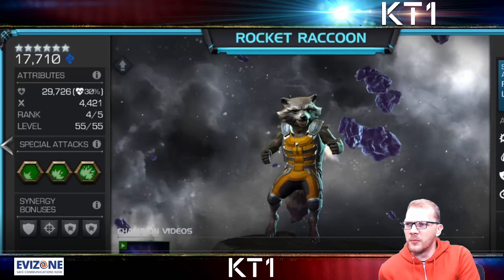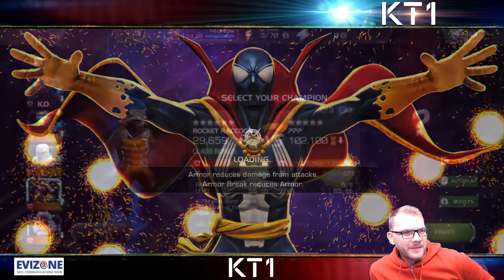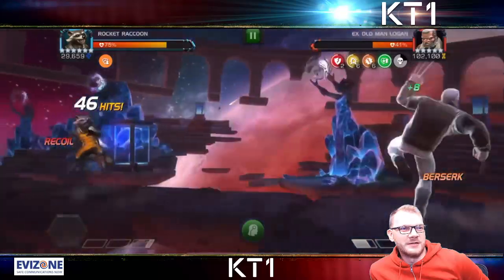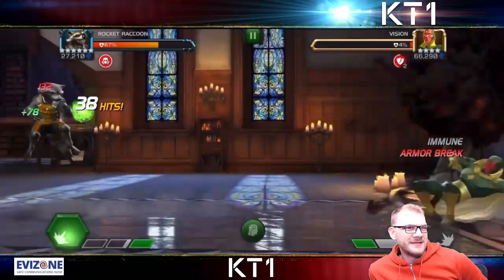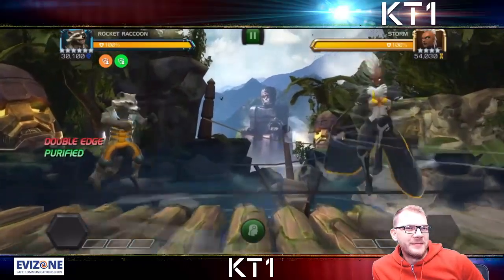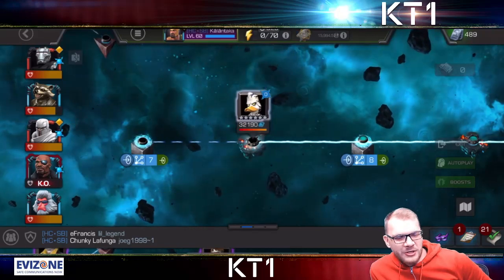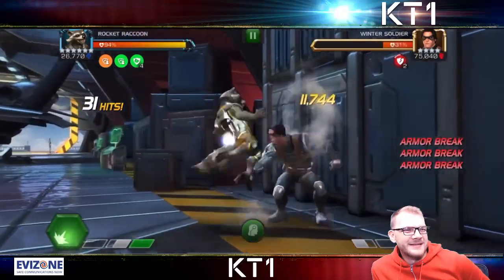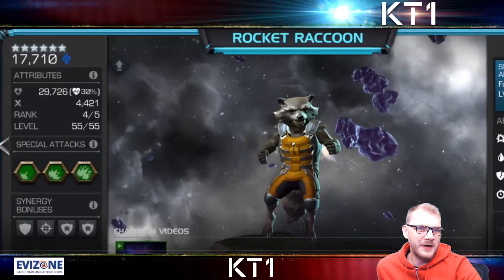Little Trash Panda Has A Big Stick! Rank 4 Rocket Racoon Can Do DAMAGE!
Best Way To Get In Touch With Me And Submit Videos!

The GOAT Comrade Daddys!
1 - Realsensei
2 - MrWTF
3 - Messiah66
4 - J Family
5- -ZeroFrostNinja
6 - DΛΣПΣЯYƧ
7 - XLR8 khun
8 - Harshbawa1
9 - Chels

Greetings summoner,

Jacob - Jacobkanda
DIA - Diabolixide
JJ - jackjack19831
KT1 - TheKiryu
Mandalorian: elmandalorian

KT1

Greetings Summoner,

KT1